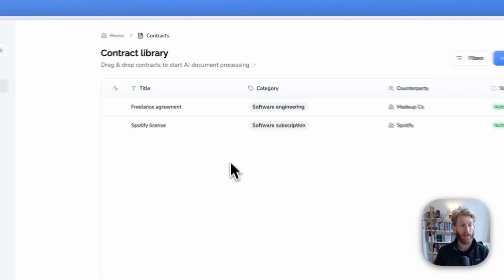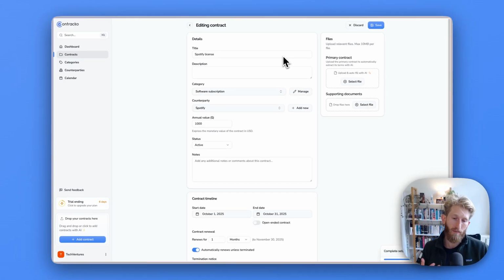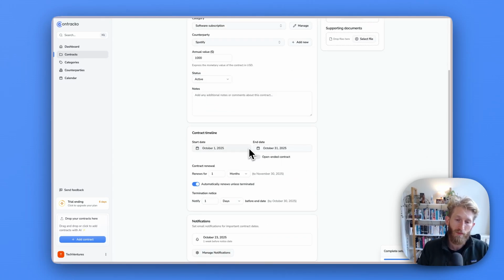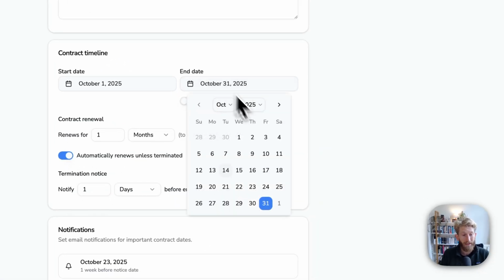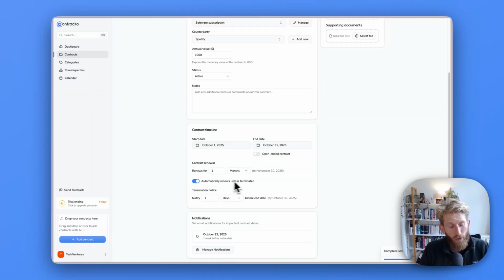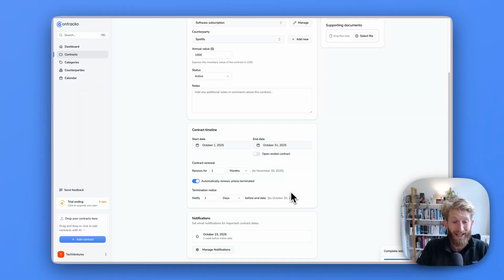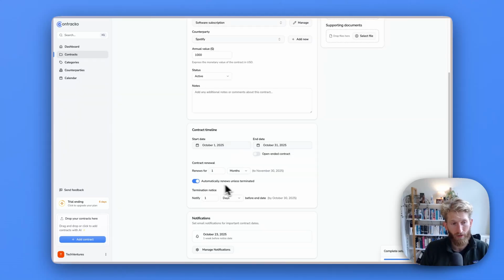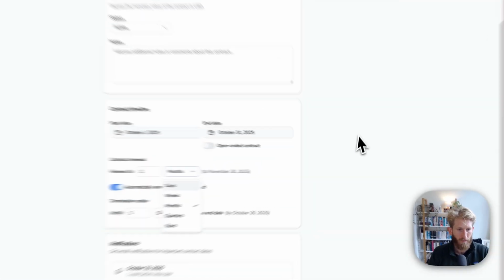Contract Dates Explained: End Dates, Auto-Renewal & Notice Periods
Managing contract dates, auto-renewal clauses, and notice periods doesn't have to be complicated. This video explains how Contracko handles contract end dates, automatic renewals, and termination periods—with practical examples.

You'll learn how to configure contracts that automatically renew (like software subscriptions), set up notice periods for negotiated agreements, and track when contracts need attention. Contracko automatically pushes dates forward when contracts renew, so you never lose track of your commitments.

What's covered:
- How contract end dates work vs. open-ended contracts
- Setting up auto-renewal for subscriptions and licenses
- Configuring notice periods (termination deadlines)
- How the system handles automatic date rollover
- Different renewal increment options (monthly, custom days)
- Viewing all your contract dates in the calendar

Why this matters:
Missing a notice period can lock you into another contract term you didn't want. Whether you're managing software subscriptions, NDAs, or property leases, understanding how your contract dates work helps you stay in control of renewals and terminations.

Timestamps:
0:00 - Introduction to contract dates
0:20 - Example: Software subscription with end date
1:03 - Understanding auto-renewal
1:22 - Setting notice periods (termination deadlines)
1:48 - How automatic date rollover works
2:20 - Viewing dates in the calendar